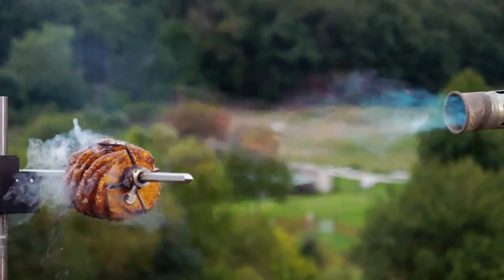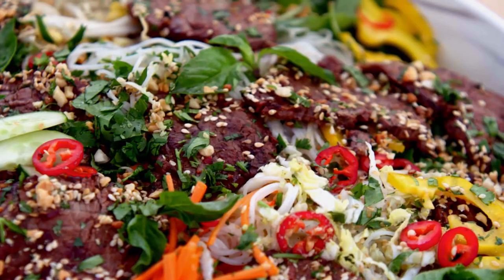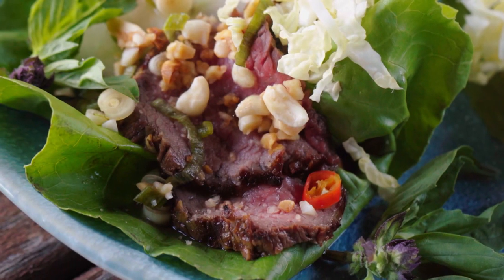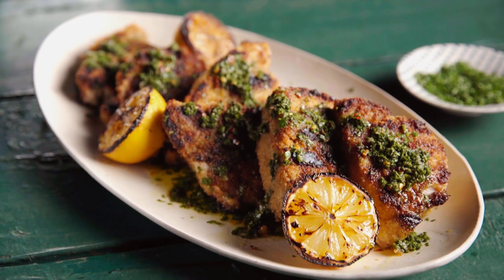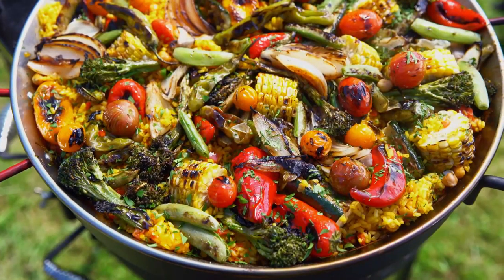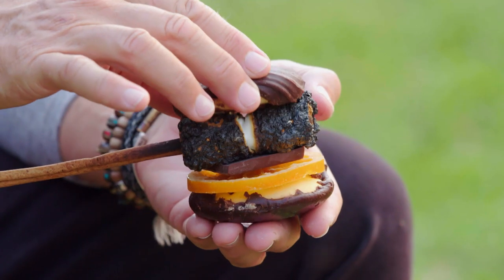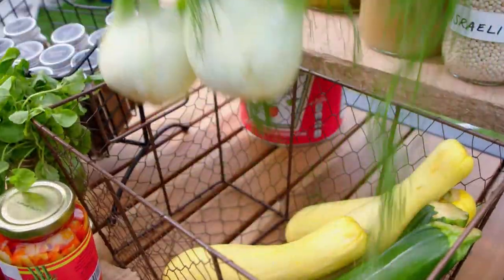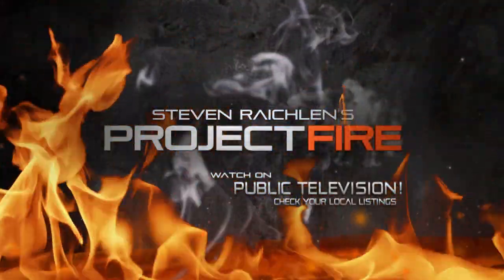Preview: Steven Raichlen’s Project Fire Season 3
This season of Project Fire, Steven returns to his roots - Baltimore, Maryland - where he grew up.   From the rolling countryside right outside of the city he’ll salute the food of his hometown, from a jaw-stretching triple decker pit beef sandwich to chocolate top cookie s’mores and steamed blue crabs from the Chesapeake Bay.  We also look at grilled fare from around the world that’s not only good to eat, but good for you, and introduce an “Ask Steven” segment, in which viewers ask their grilling questions and Steven answers with a grilling demonstration, as well as a series of "Mystery Boxes," in which Steven receives some surprise ingredients.

Steven Raichlen’s Project Fire - Season 3.  Home town location.   New recipes.   New viewer involvement.    And new grilling techniques you won’t believe.   It’s our most sizzling, smoke-scented show ever.